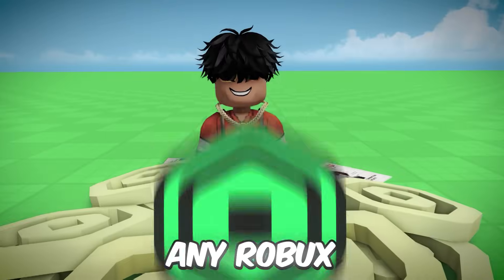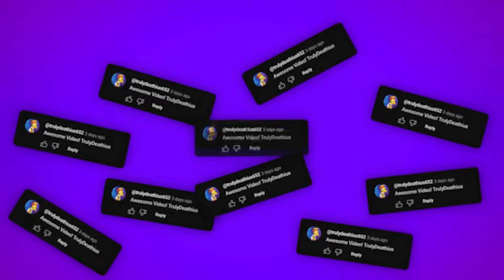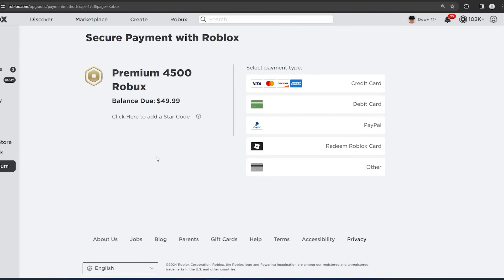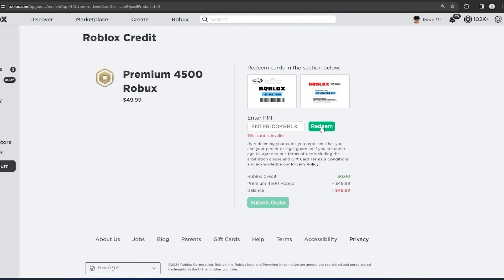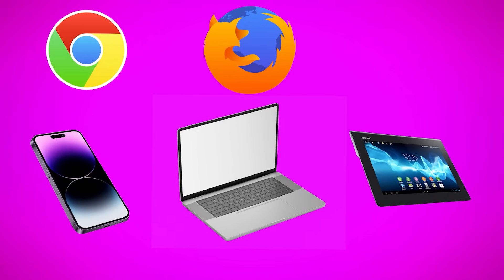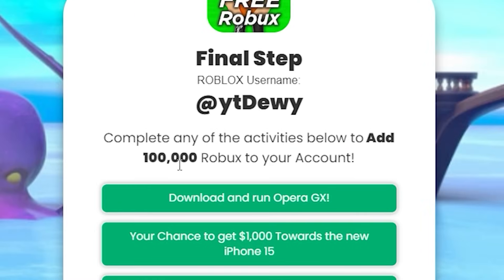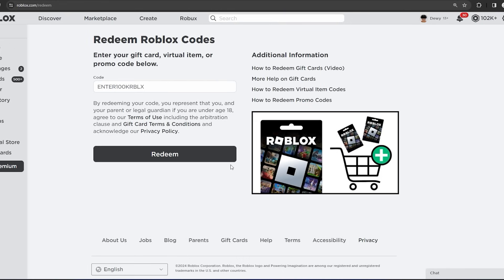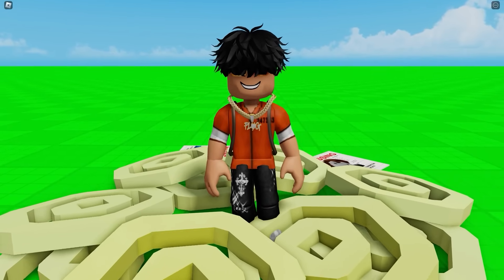3 REAL Ways To Get FREE ROBUX.. (2024)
3 REAL Ways To Get FREE ROBUX.. (2024)

In this video I will be showing you guys how to get free robux in January 2024.

- how to get free robux working February 2024

- how to get free robux February 2024

- free robux

- get free robux 2023 February 2024

- how to get free robux 2024 February

- how to get free robux working 2024 February

- how to get free robux February

- how to get free robux in roblox February

PG Family Friendly Content By Dewy